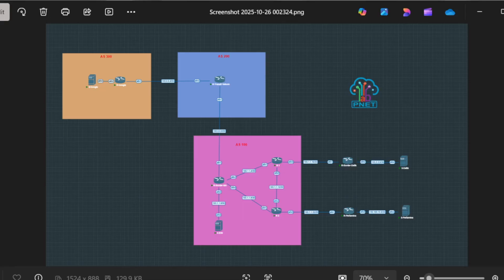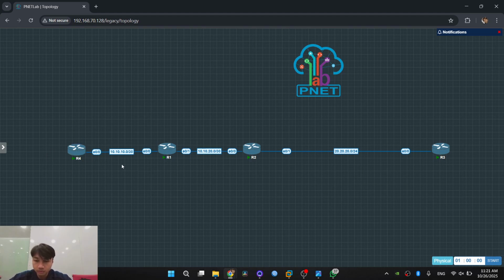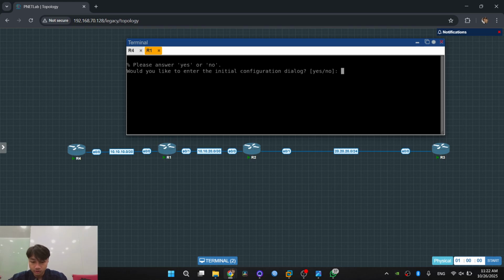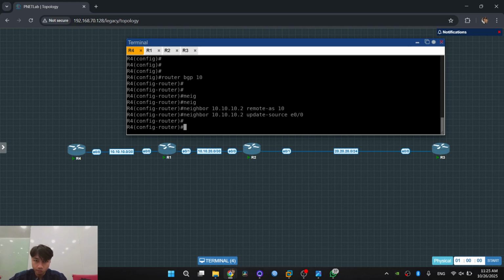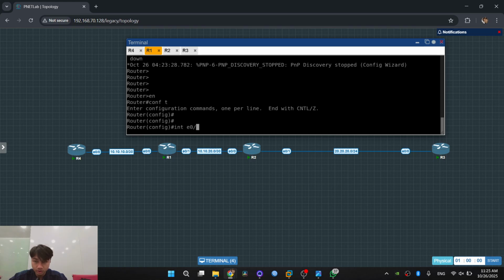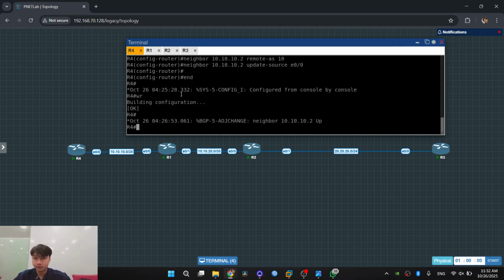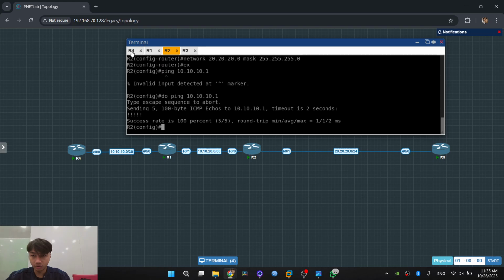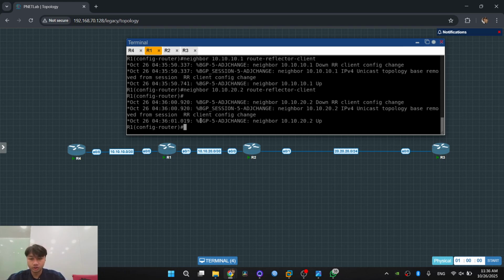Basic Route Reflector - CCNP | ENG Version